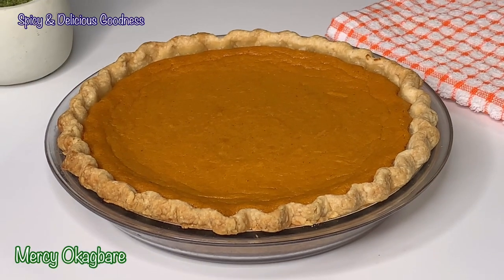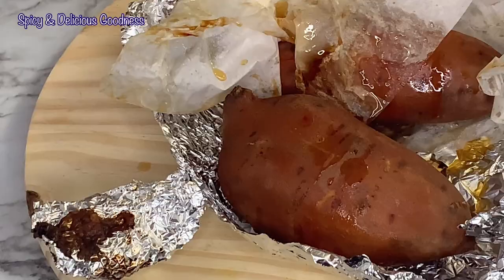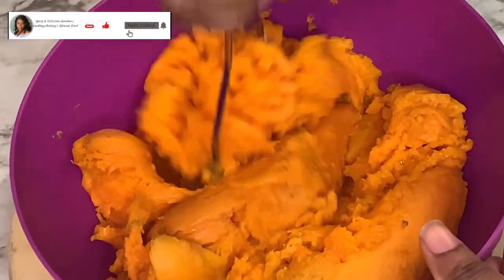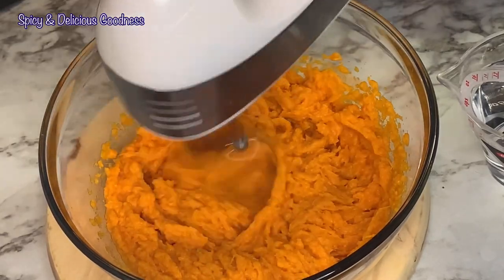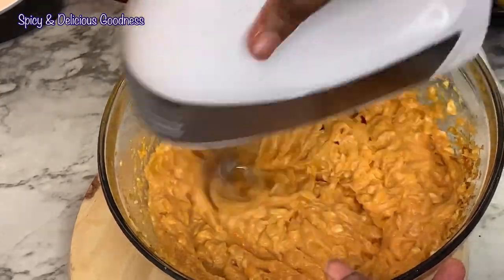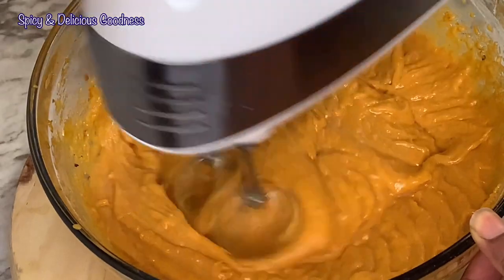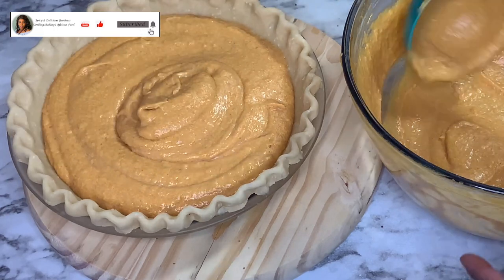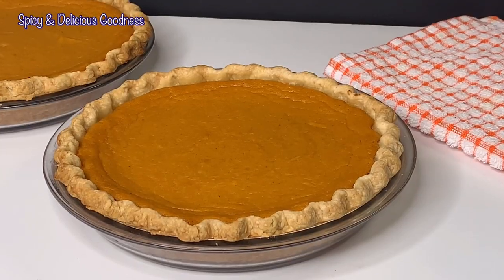SWEET POTATO PIE RECIPE | SIMPLE & EASY WAY TO MAKE THE BEST SWEET POTATO PIE FROM SCRATCH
In this video,I will be showing you how to make the best sweet potato pie with condensed milk from scratch. Sweet potato pie is an American pie made during the festive season. Sweet potato pie is one of my favorite side dish during festive times. It is so delicious and decadent that you simply can't get enough of it. After mastering the skill of making sweet potato pie, my kids always ask for it for Thanksgiving and Christmas.

Ingredients
2 pound sweet potatoes
1 cup softened or melted butter
1 cup brown sugar
1 can condensed milk (14 oz)
4 eggs (Room temperature)
1 tsp ground cinnamon
1 tsp ground nutmeg
1 tsp salt
1/2 tsp lemon extract
1 tbsp vanilla extract

Bake 1hr 350 degrees F